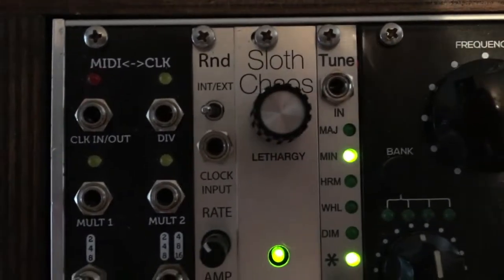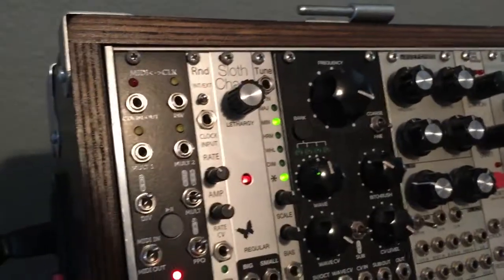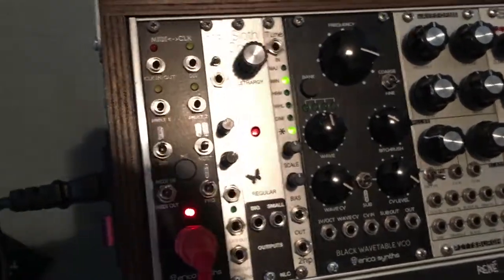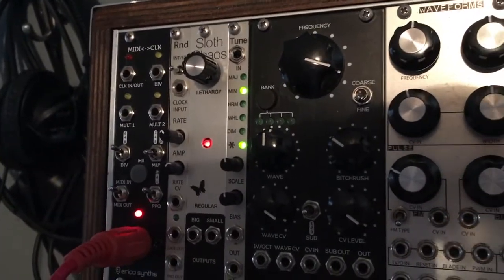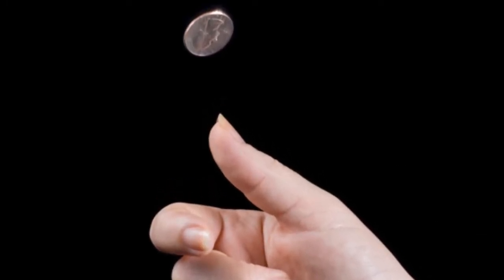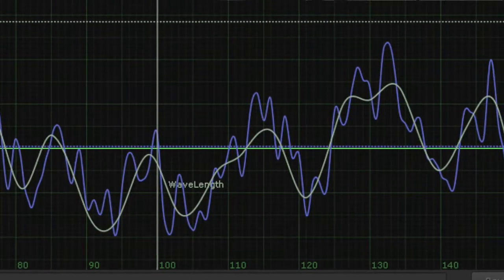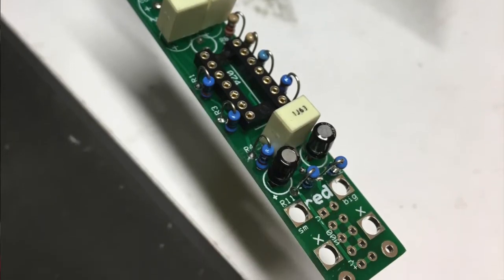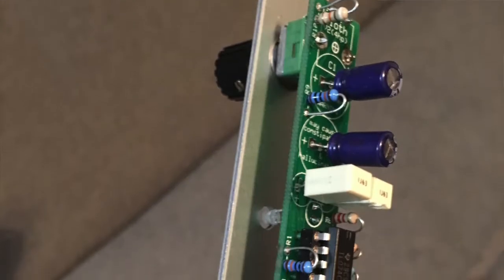DIY Eurorack: NLC Sloth Chaos Module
This is my first Eurorack module, a Sloth Chaos from Nonlinear Circuits. It was surprisingly easy to build and makes a handy modulation source that varies over time.